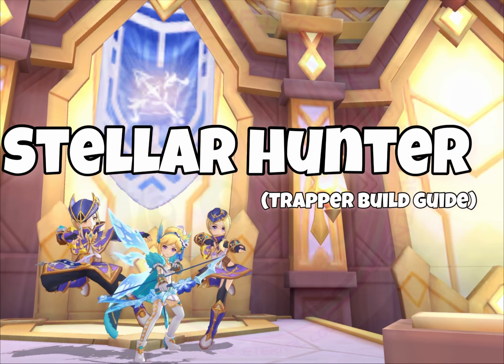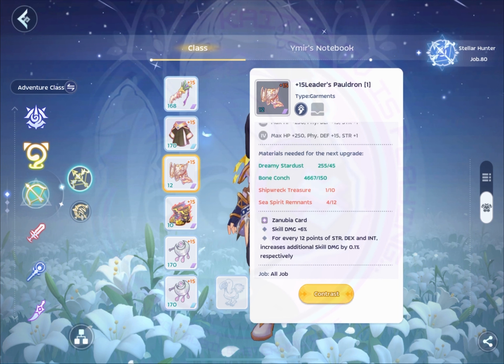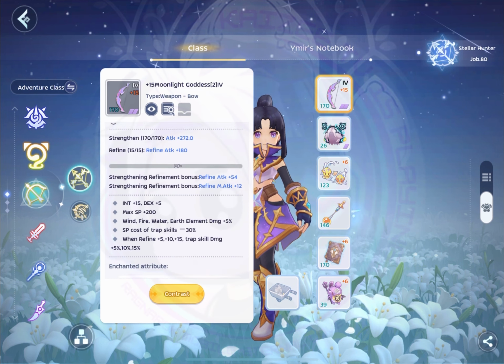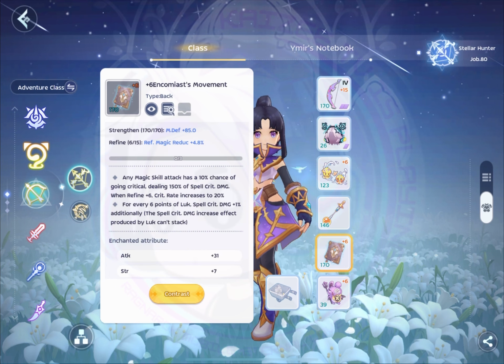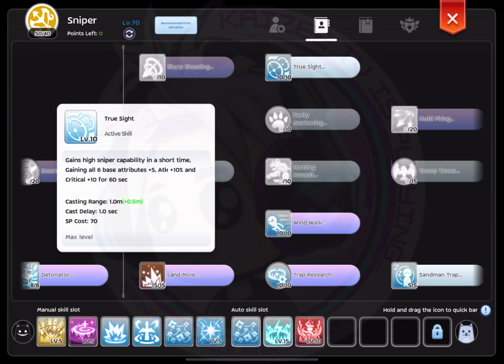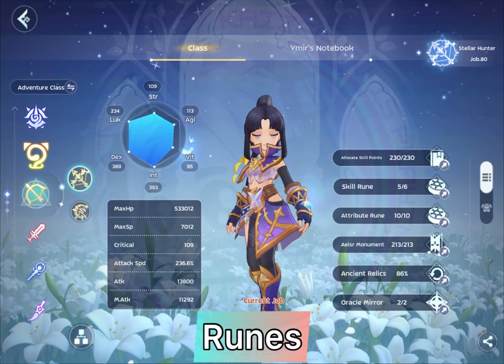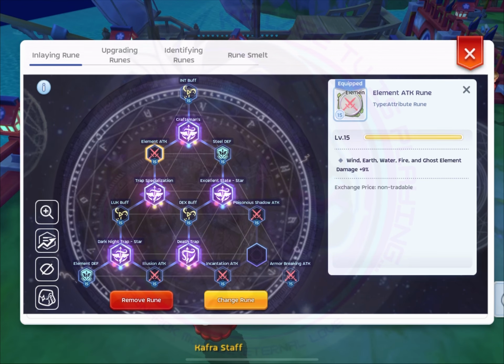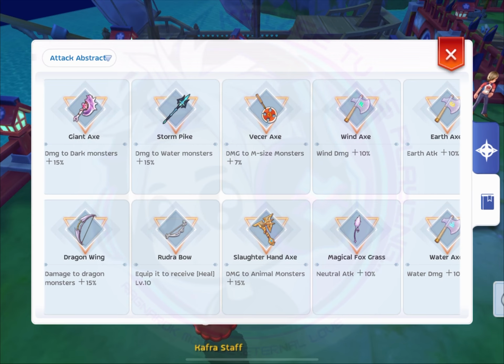Stellar Hunter Trapper Build Guide